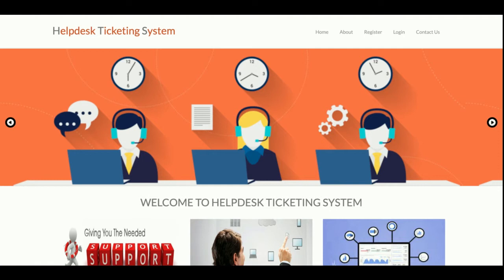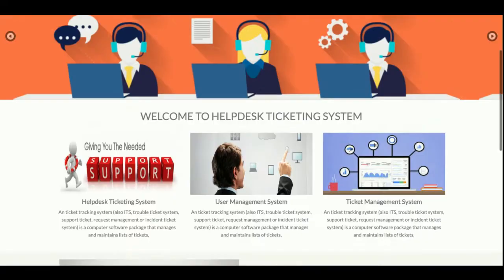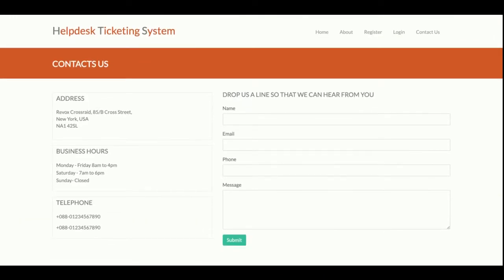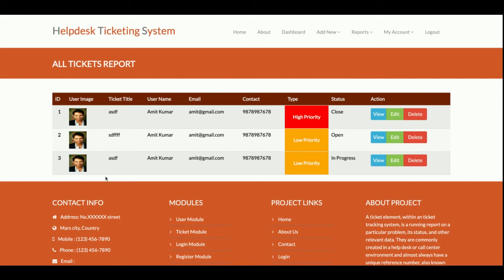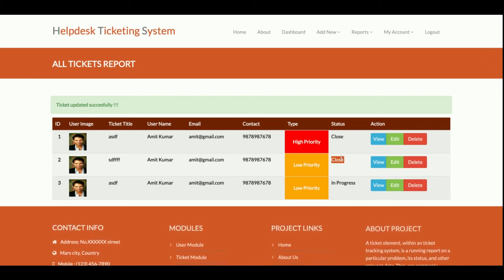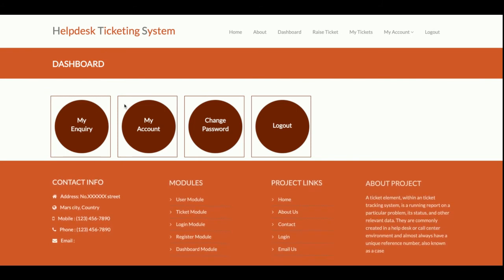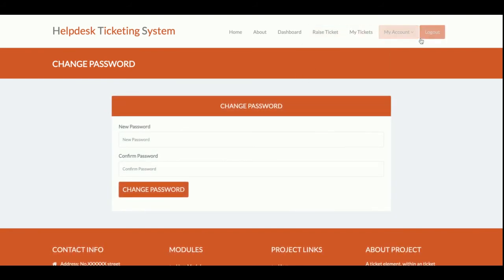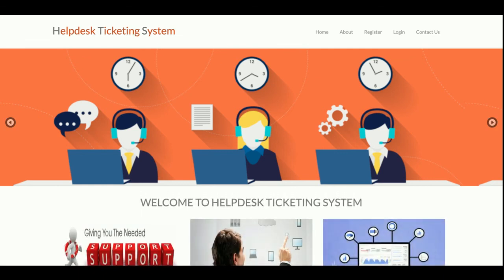Helpdesk Ticketing System Project on Python, Django and MySQL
Helpdesk Ticketing System Python Django Project Tutorial
Helpdesk Ticketing System Download
Python example
Python final year project
Python project
Python tutorial
Python Django tutorial
Python Django
Django tutorial